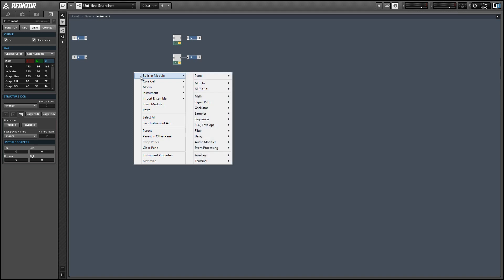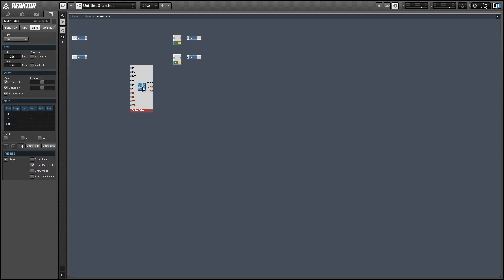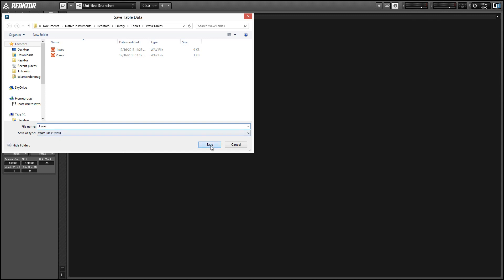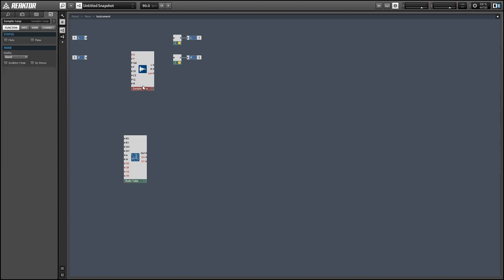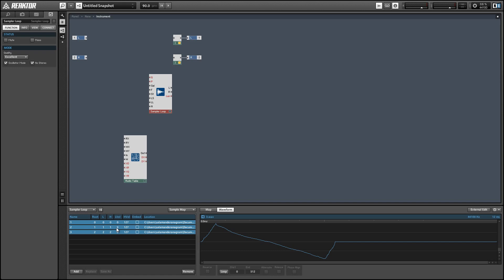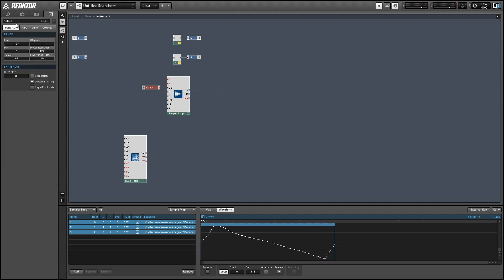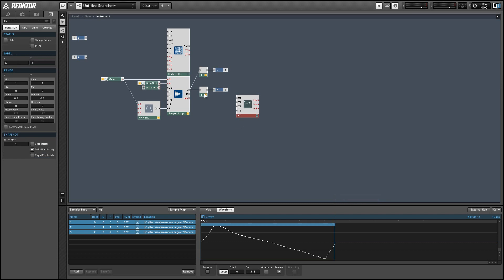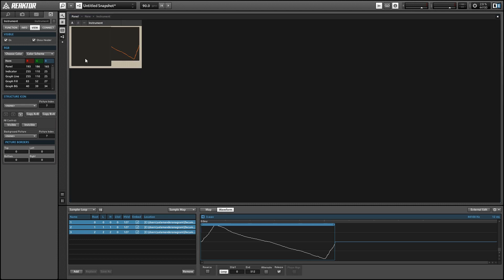Reaktor - Drawable Wavetable Oscillators - How to Tutorial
In this video, I show how to draw and play back wavetables. This method is very simple and takes less than 10 minutes to set up!